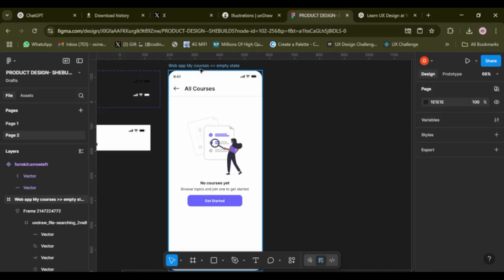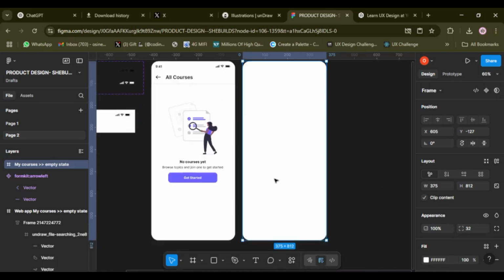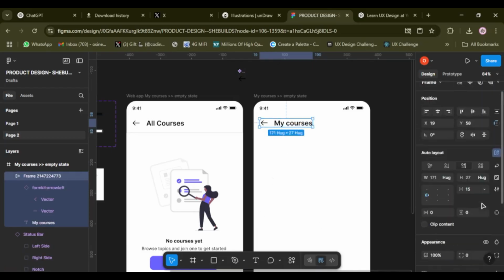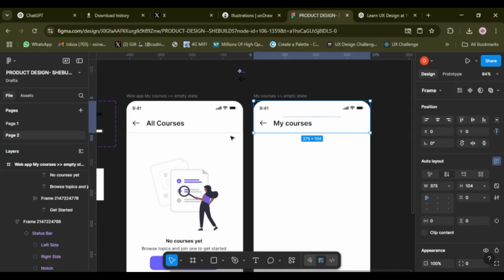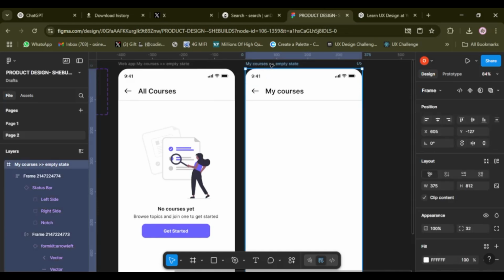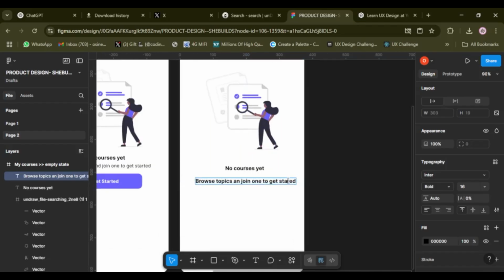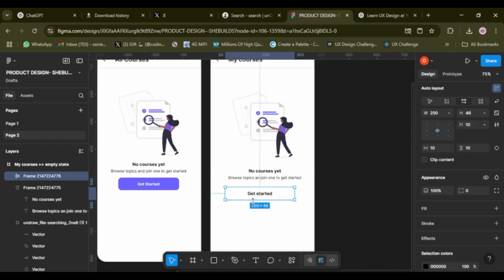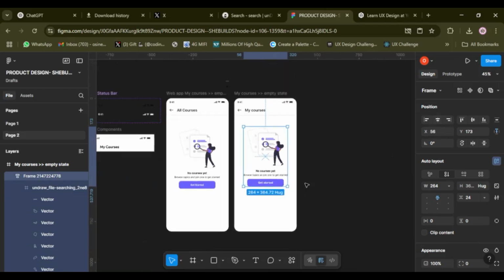How to Design Empty States in Figma | UX UI Tutorial (2025)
Learn how to create clean, helpful, and user-friendly empty states in Figma. This quick tutorial covers best practices for onboarding, no content, and error states, all updated for 2025 UX/UI trends.

✅ Perfect for web & app designers
📦 Includes practical Figma tips and real examples